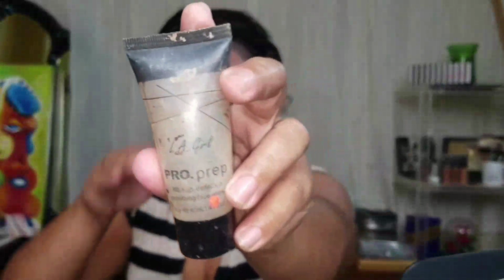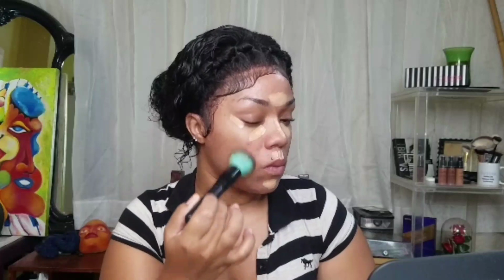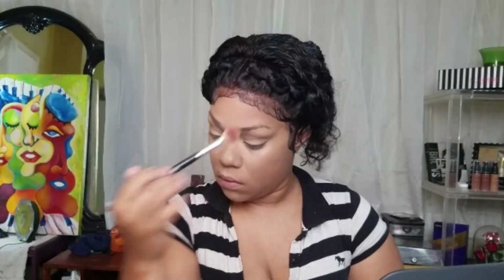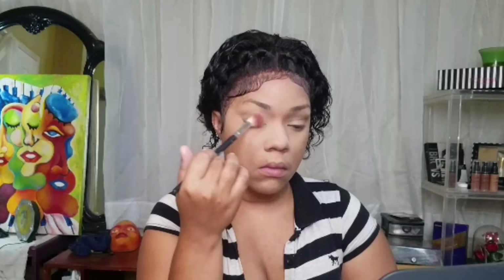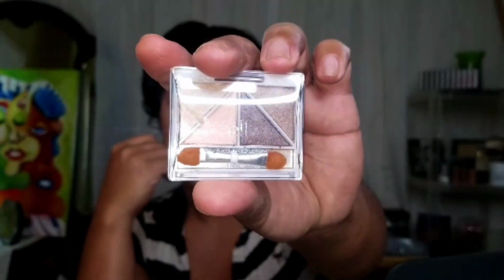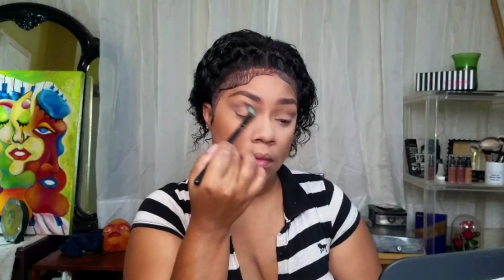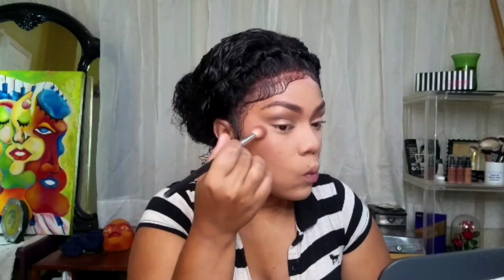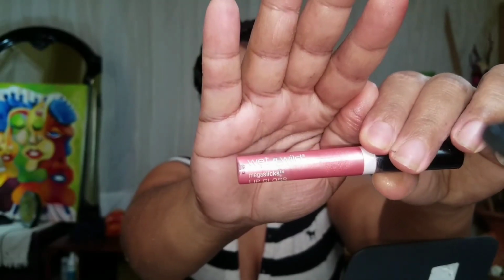DRUG STORE HIGH SCHOOL/COLLEGE MAKEUP TUTORIAL // FORMOSA FANTASY